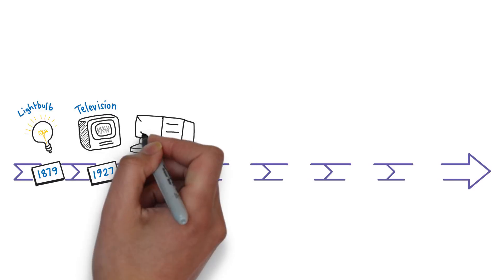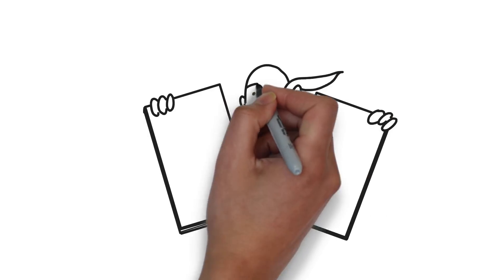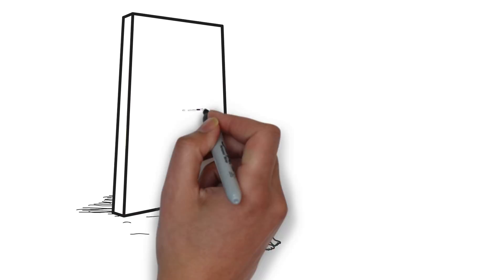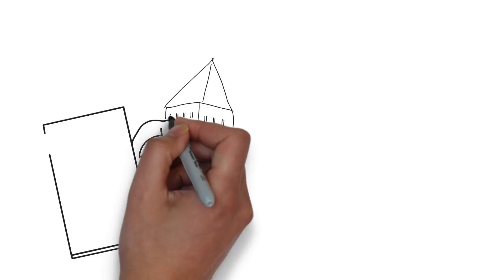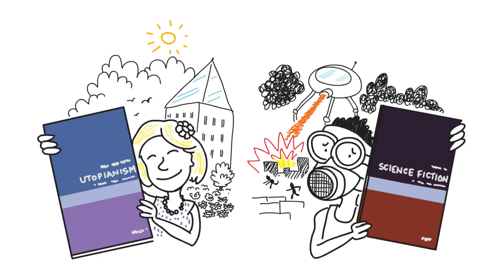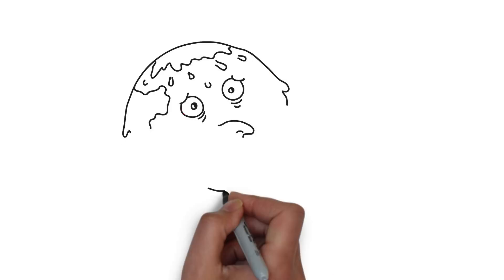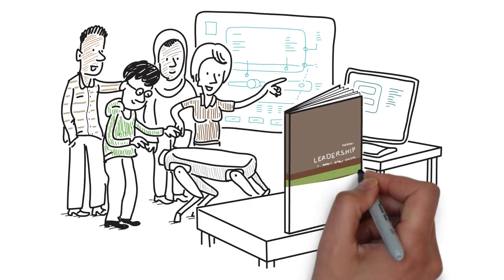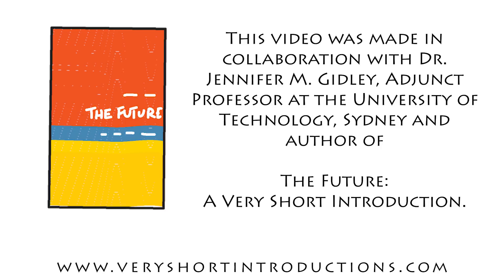An Introduction to the Future with VSI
From the beginning of time, humans have been driven by a paradox: fearing the unknown but with a constant curiosity to know. In this video we look at connections across a range of futures-related topics, and find that we live in a world of quantum possibilities.

Discover new connections across hundreds of topics with the Very Short Introductions series – in print or online.